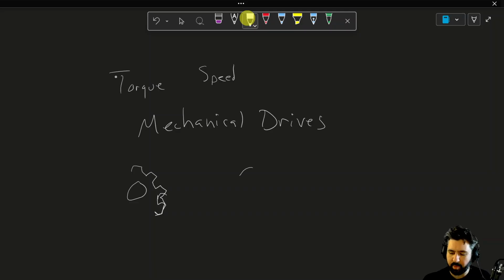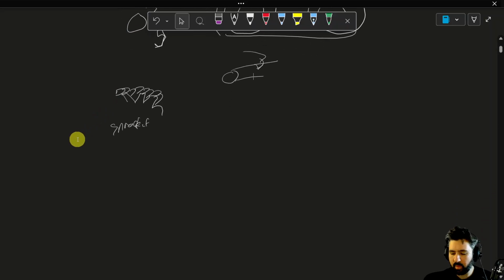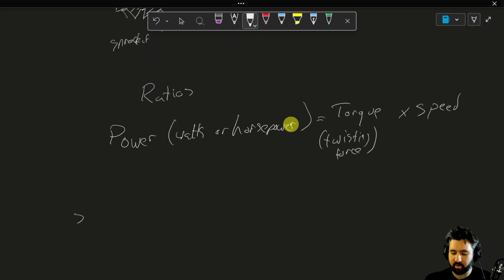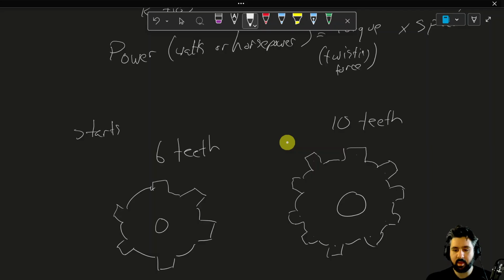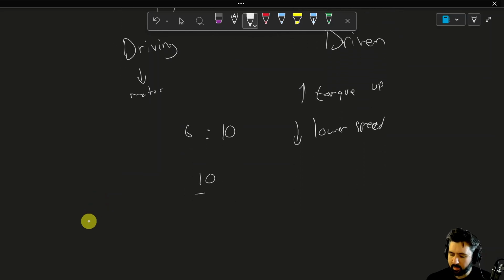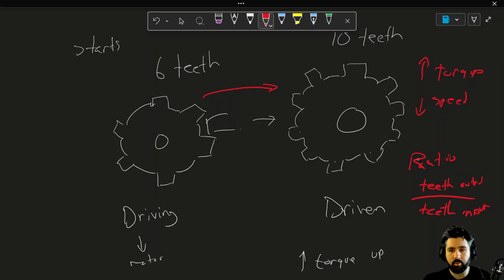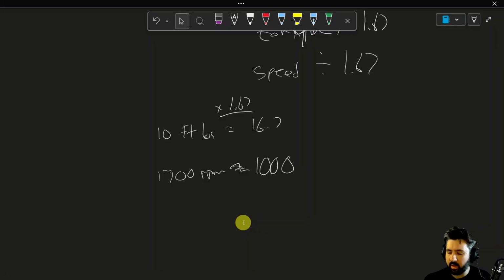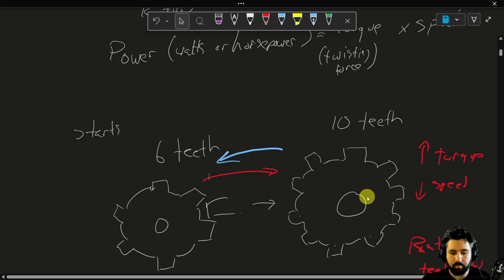Torque and Speed in Mechanical Drives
How torque and speed change based on gear/sprocket/sheave ratios in gear, belt, and chain drives.